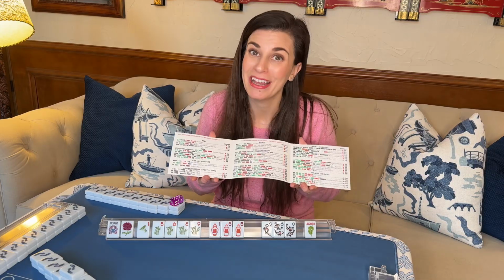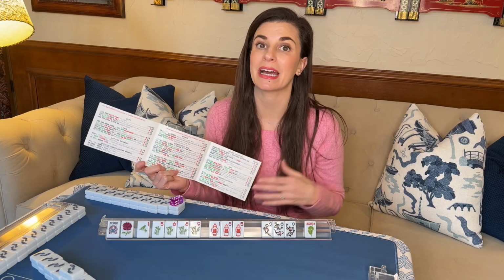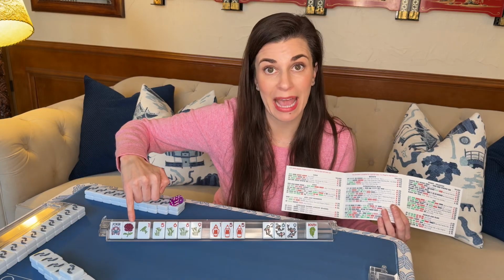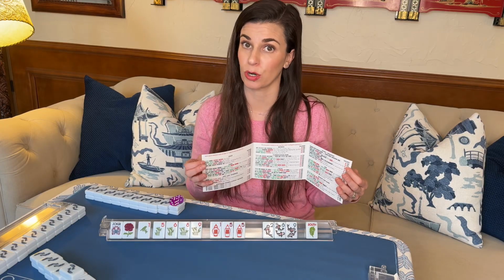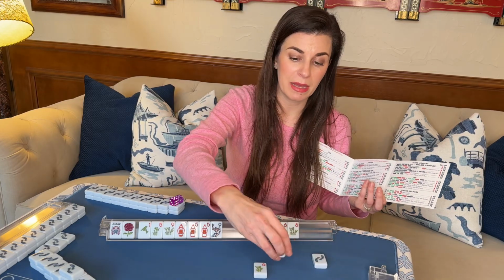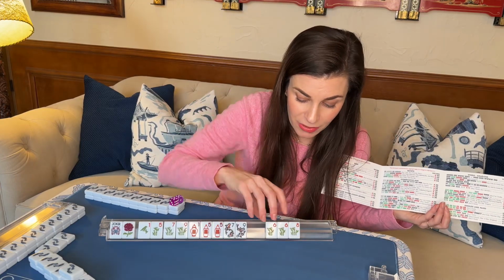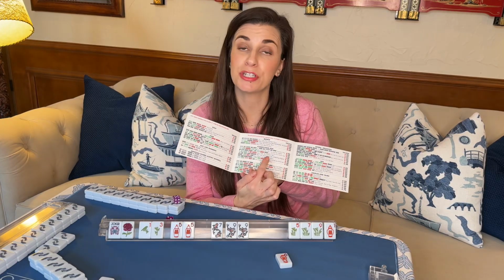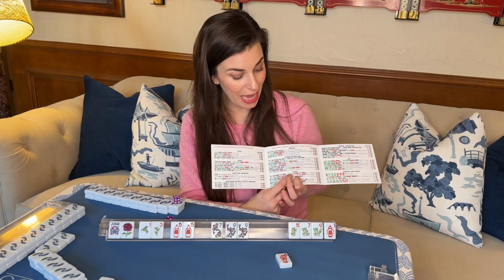How to Choose a Mahjong Line / Hand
One of the most common questions that I get about how to play mahjong is how to choose a mahjong line or hand. (“Line” and “hand” are interchangeable)

The trick for me is to not choose a line, at least not right away. Rather than choosing a line, right after the deal, I choose a section.

Mahjong is all about recognizing and matching patterns. Start by organizing your tiles by suit and number order—this will help you to see patterns in the tiles you’ve been dealt.

Once you choose a section, start collecting any tile that fits into the section of the card during the Charleston. As the Charleston progresses, you can start to hone in on a single line/hand that you want to play.

A rule of thumb that I use, if you have 6-7 tiles towards a single line, then that is your line you should choose.